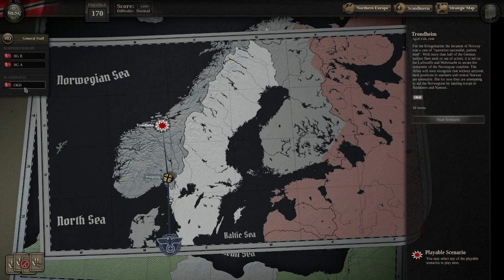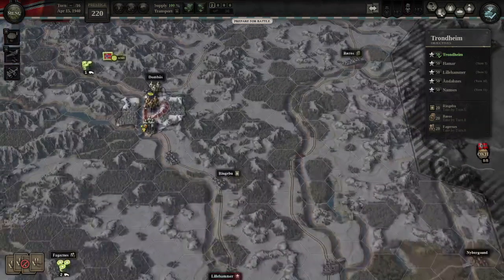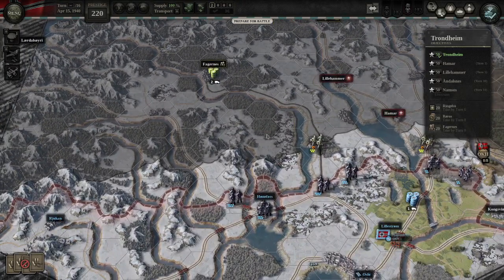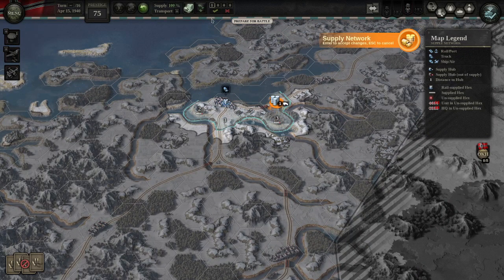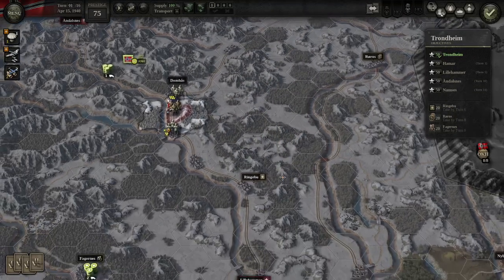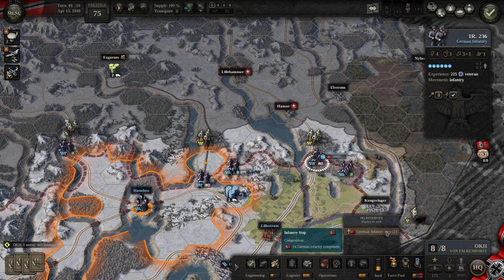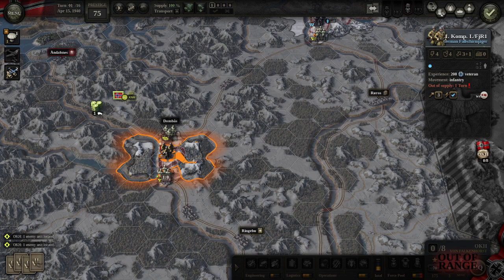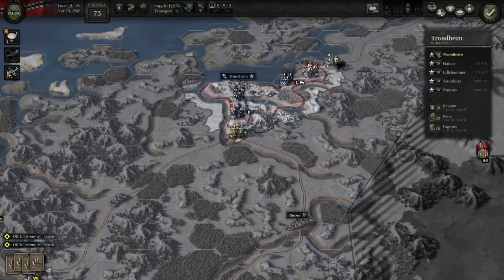Unity of Command II, Blitzkrieg and Trondheim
This is a play through of the Trondheim scenario of the Blitzkrieg Campaign in Unity of Command II. Following the historical track, this is the second and final scenario of the second conference. This playthrough shows all objectives and secondary objectives being captured first time.